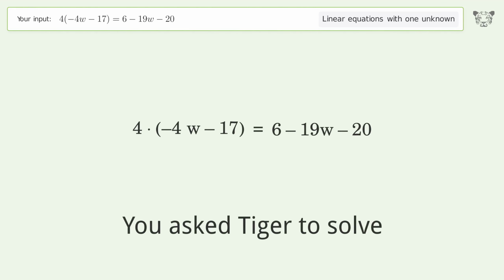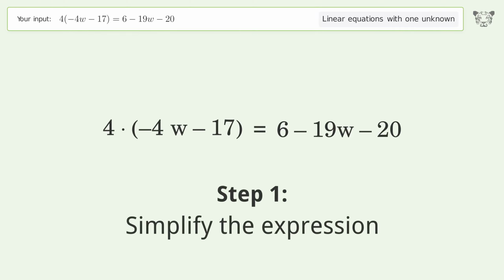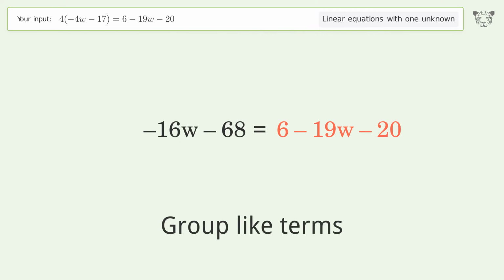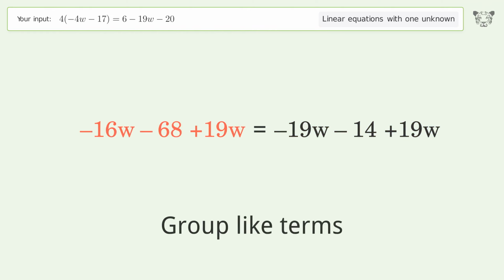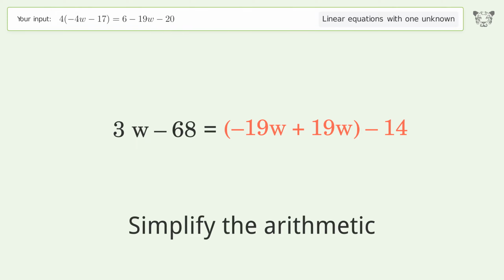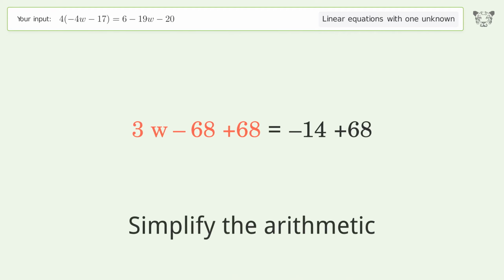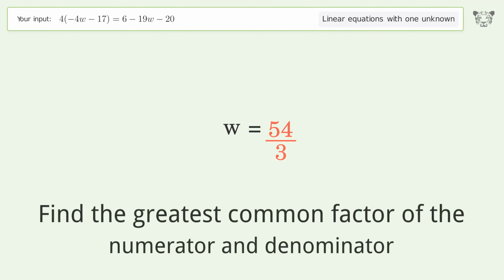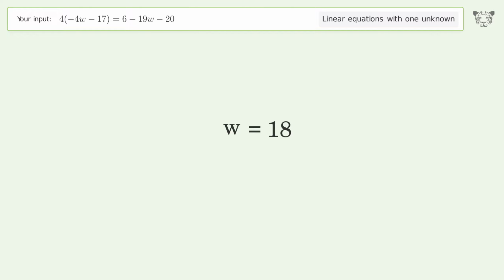Solve 4(-4w-17)=6-19w-20: Linear Equation Video Solution | Tiger Algebra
Struggling with 4(-4w-17)=6-19w-20? Watch our step-by-step video on Tiger Algebra to master this linear equation effortlessly. Also check out for more tips and tricks for dealing with linear equations with one unknown